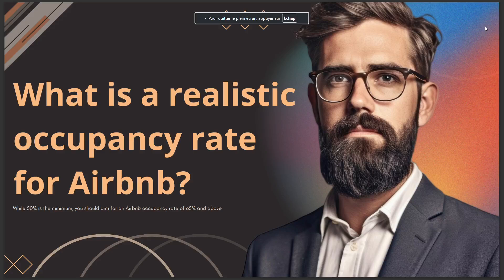WHAT IS A REALISTIC OCCUPANCY FOR AIRBNB